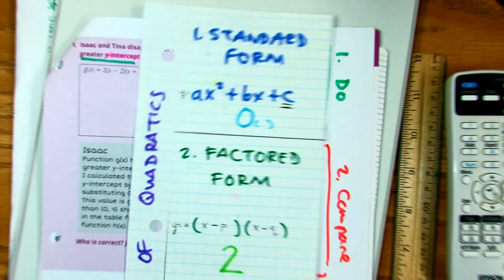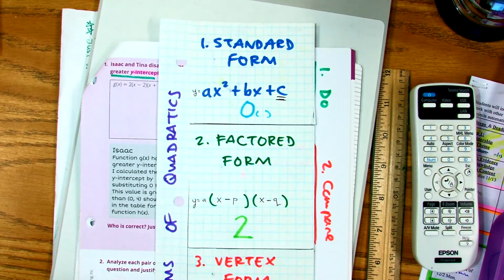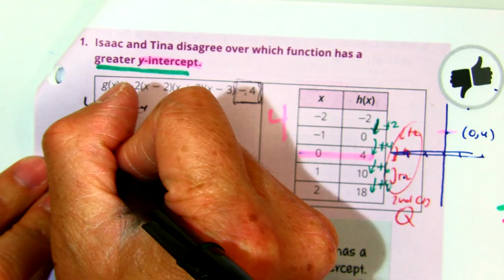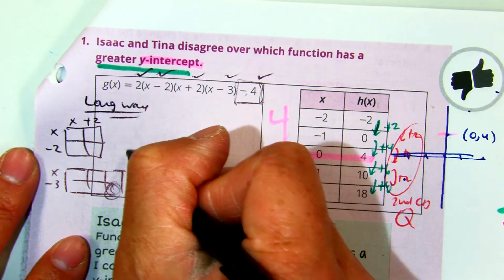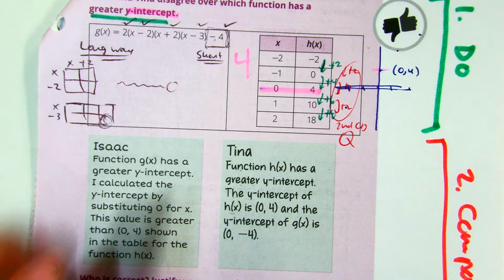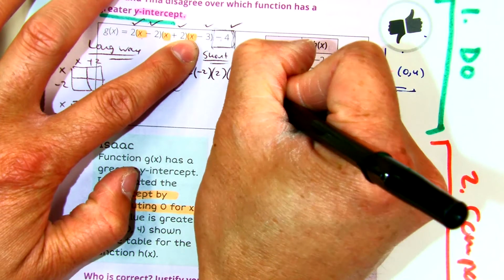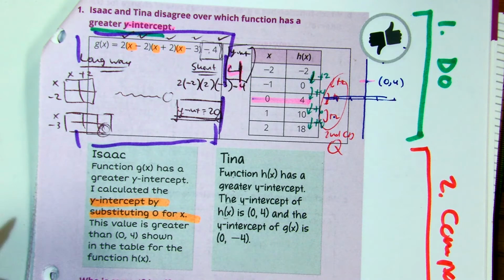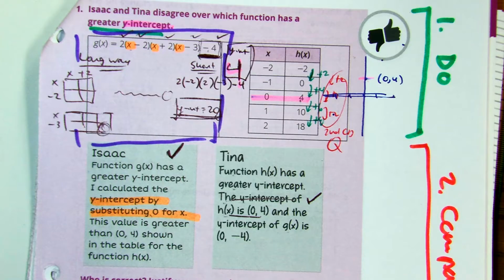math 5 carnegie SE 1.3.6 page M1 297 activity 6 2 question 1 isaac and tina